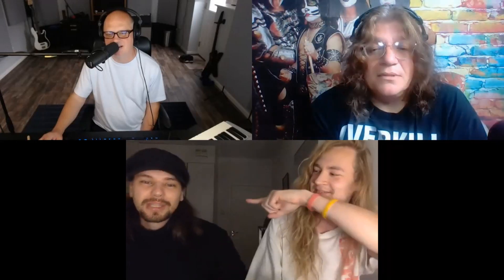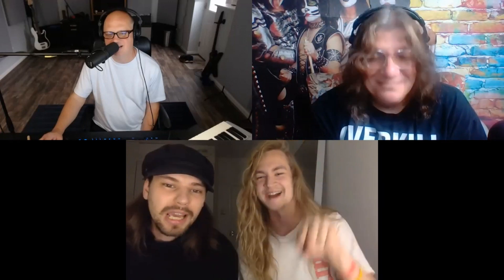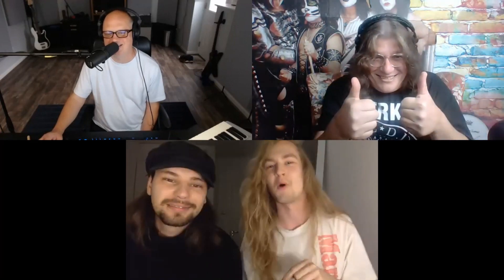A Casual Conversation with Niklas Lindeman & Elias Suhonen of Face the Legacy-Season 03 Ep.#87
Join hosts Bruce and Kris as they chat with Niklas Lindeman and Elias Suhonen about tight pants to get that high-pitch vocal, writing in Finnish vs English and the bands new single, "Hear Us Out."

Then be sure to check out the video below and show your support.